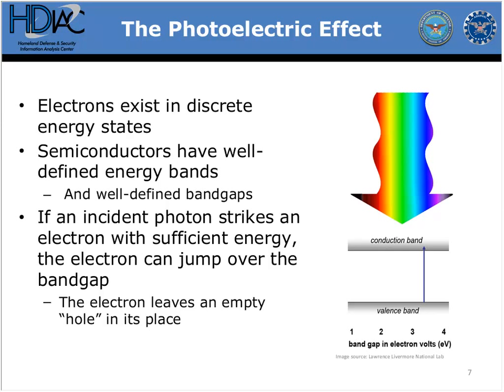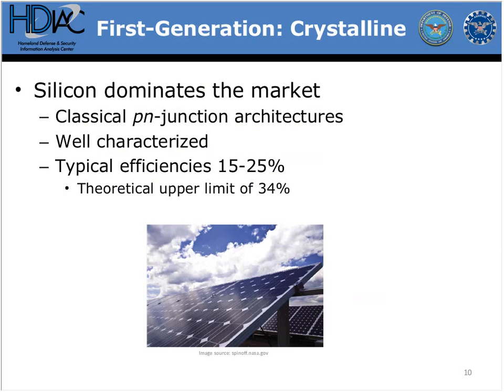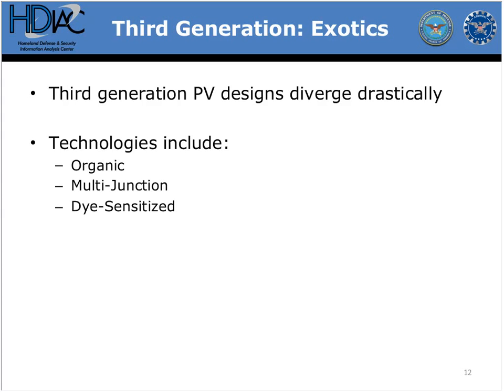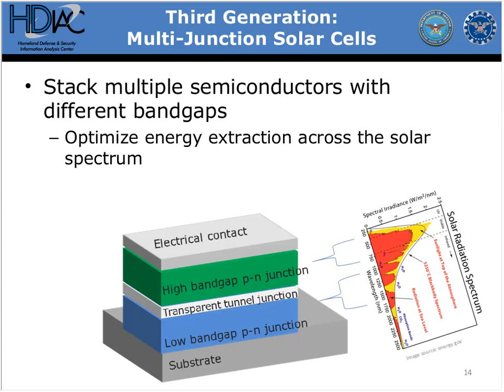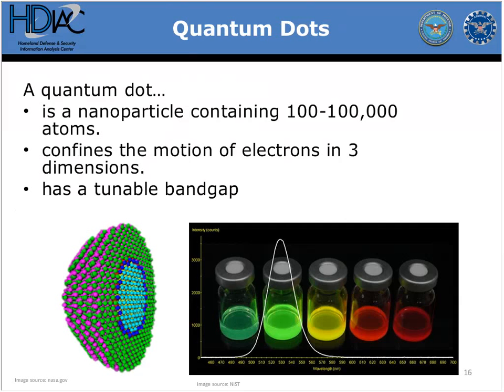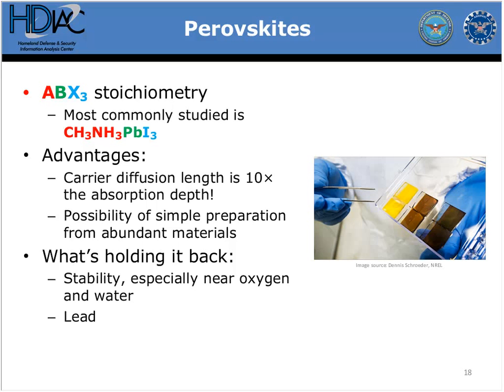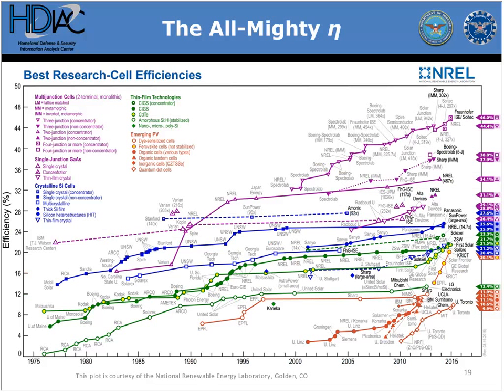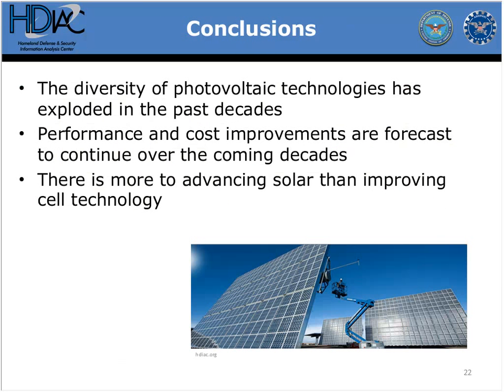HDIAC Alternative Energy Webinar